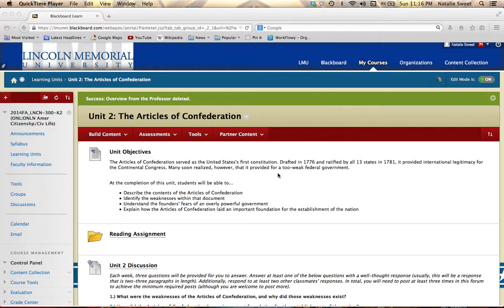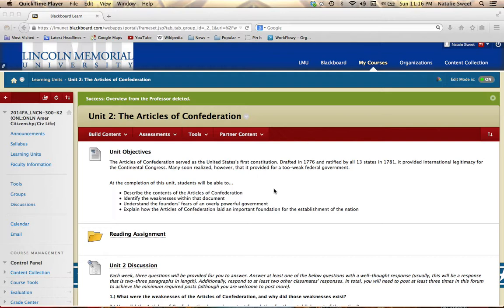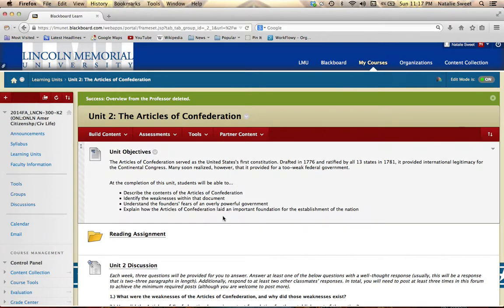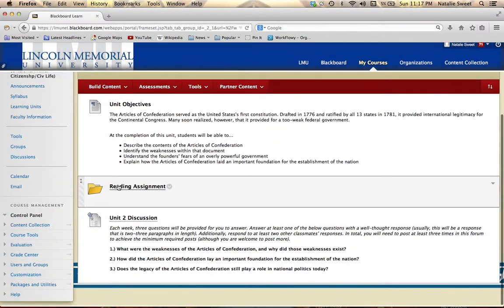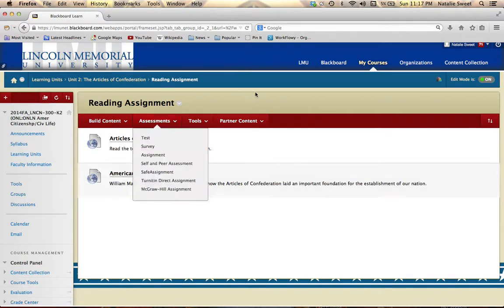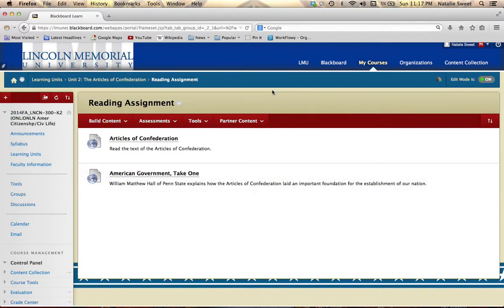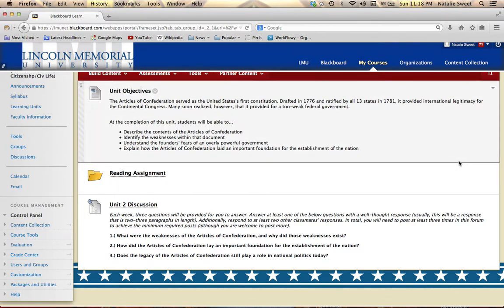LNCN 300 Week 2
The Articles of Confederation